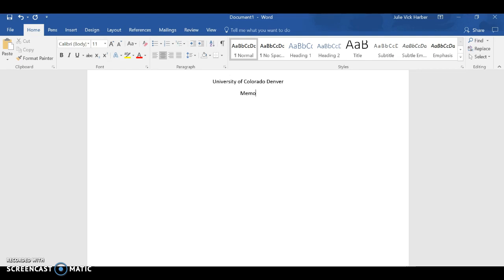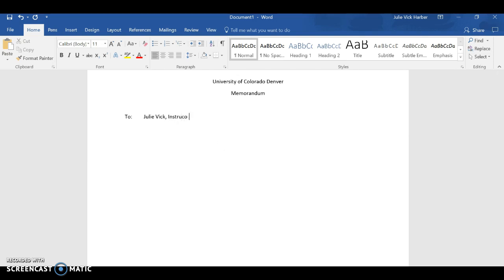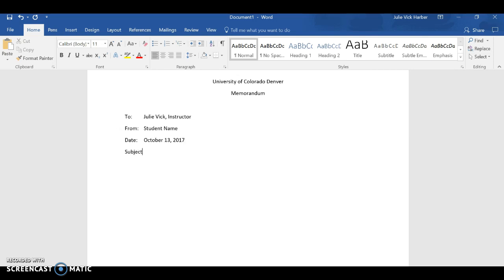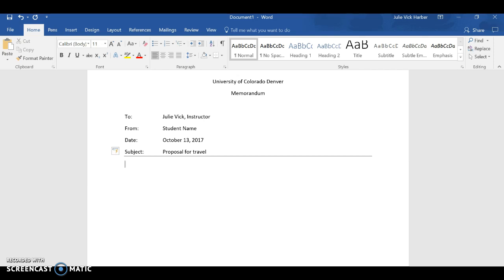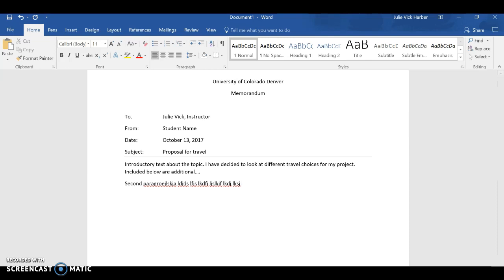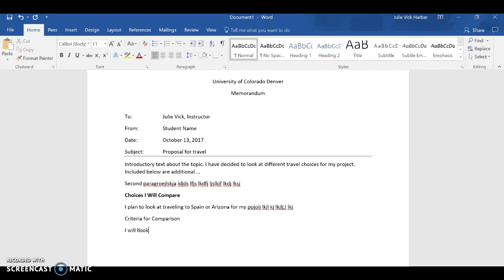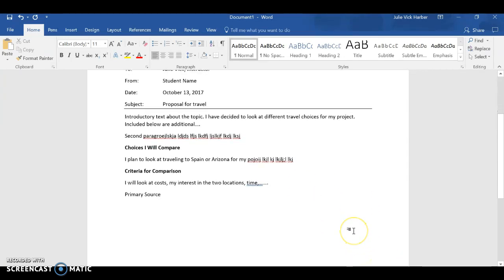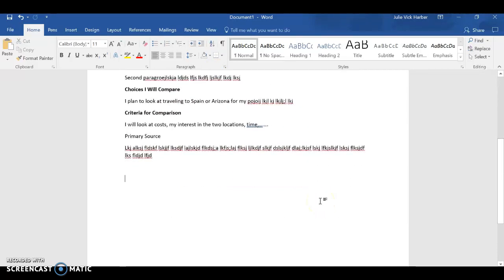Proposal Assignment Formatting